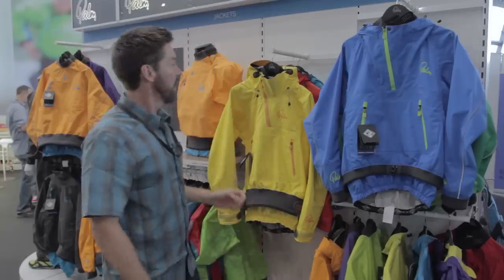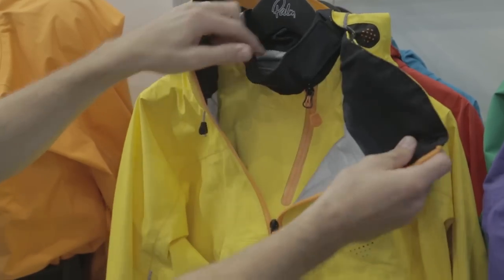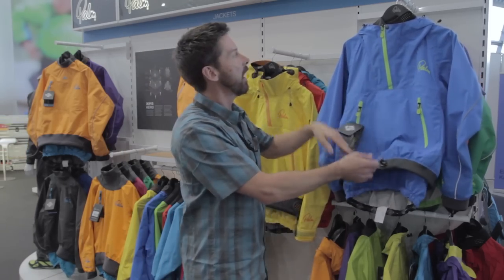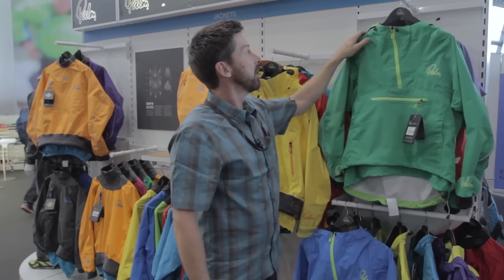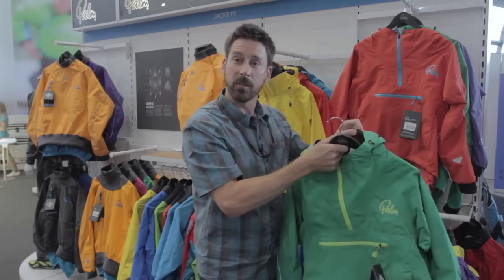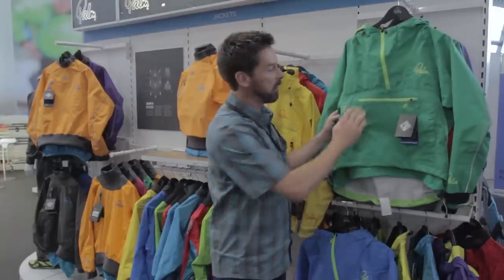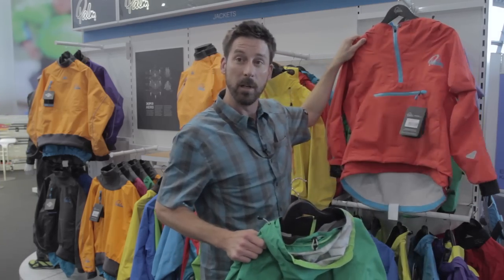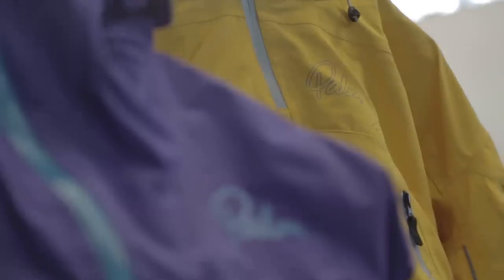Palm touring jackets for 2015 – including the new Bora, Chinook and Arcadia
The new line of touring jackets for 2015 from Palm Equipment. Palm's product designer Barney Caulfield explains it all at Paddle Expo 2014.